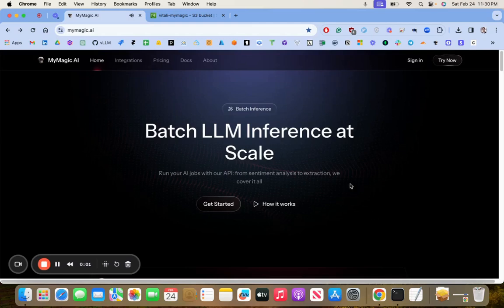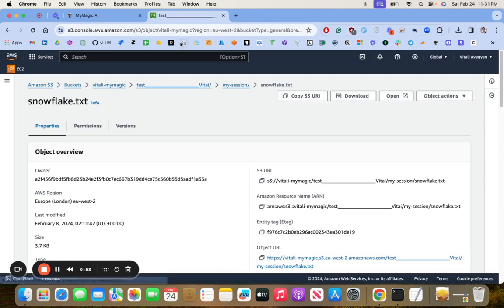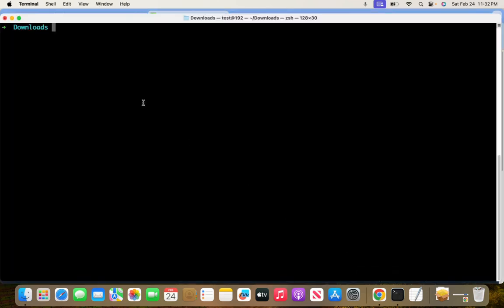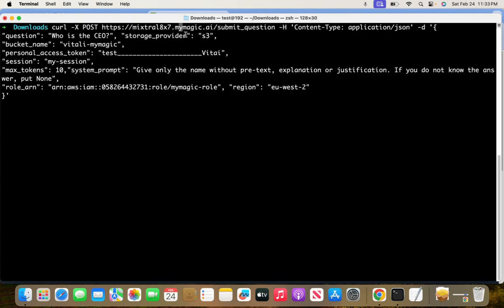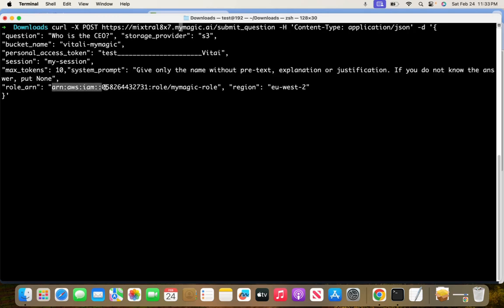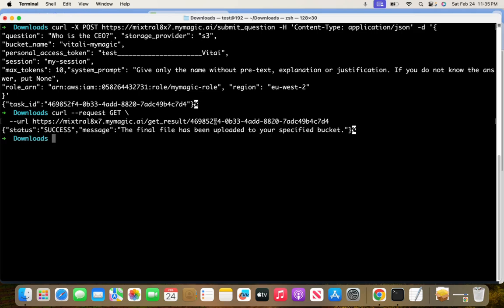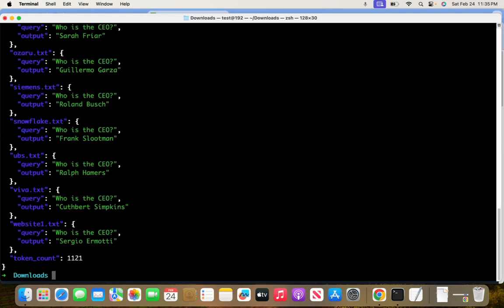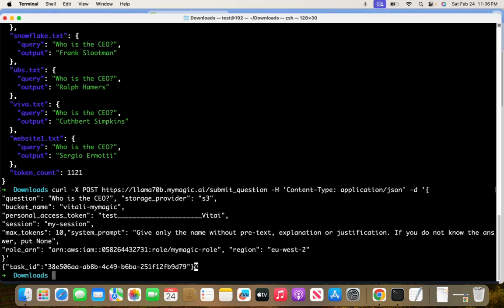How Batch Extraction works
See how you can perform batch extraction using MyMagic AI's API